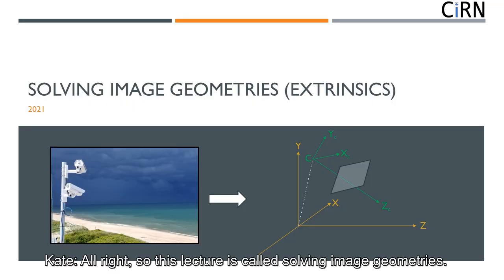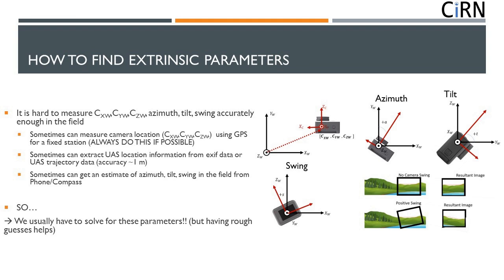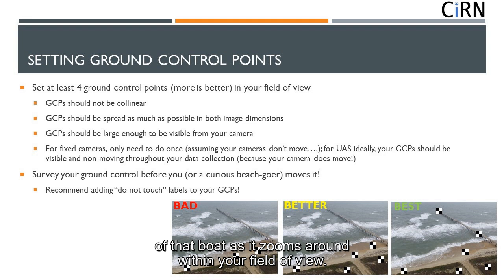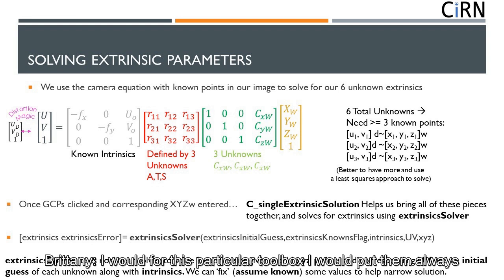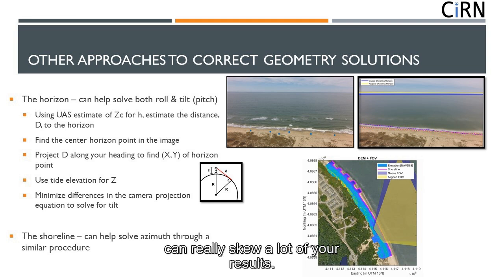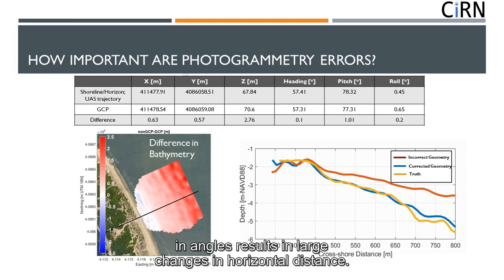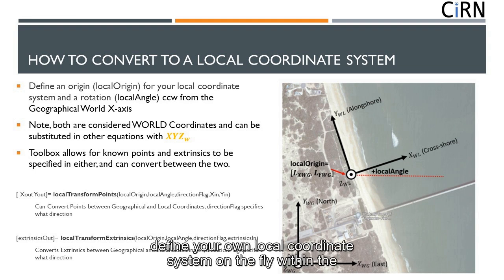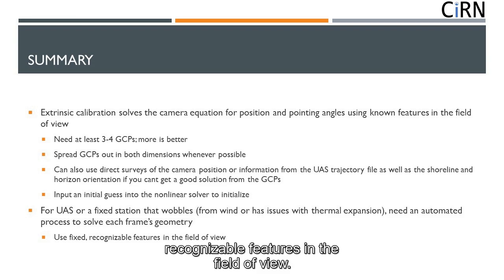07 - CIRN Solving Image Geometries Extrinsics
Kate Brodie presents the Quantitative Coastal Imaging Toolbox methodology for an extrinsic camera calibration.